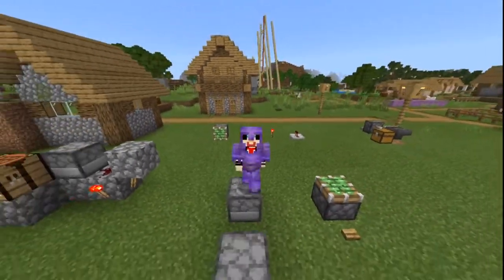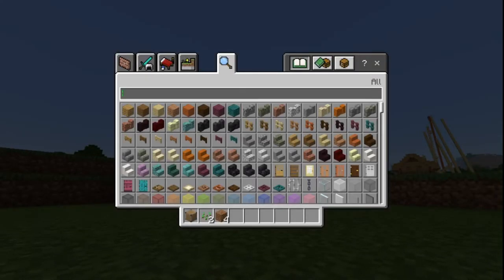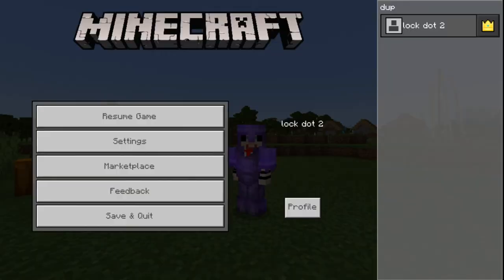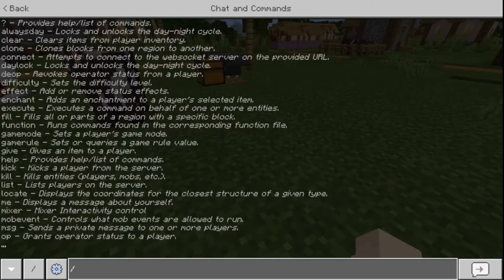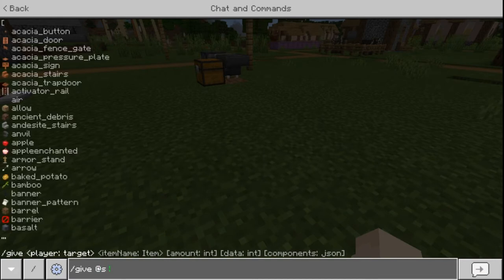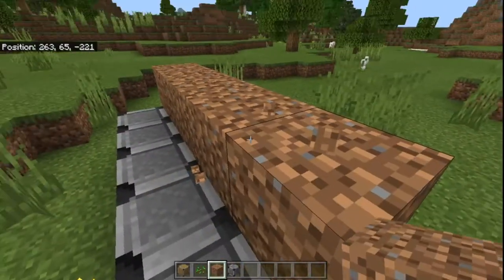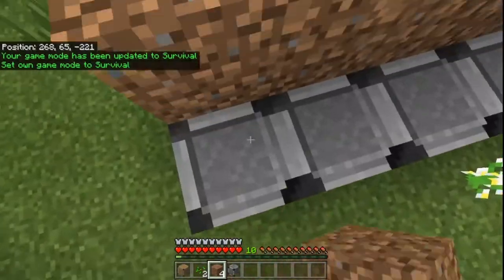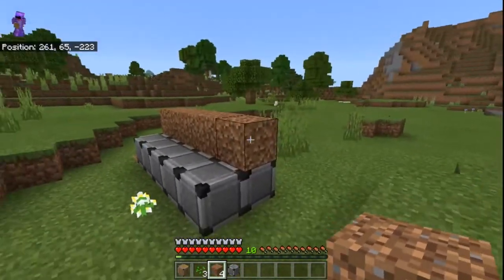How To Use A Deny Block- Minecraft Bedrock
Hello! today I will be showing you how to get and use the deny block and how to use it. in less then 3 minutes!
this is a minecraft bedrock guide.